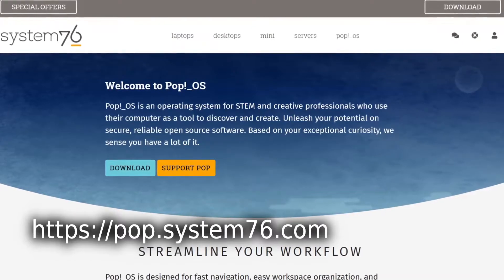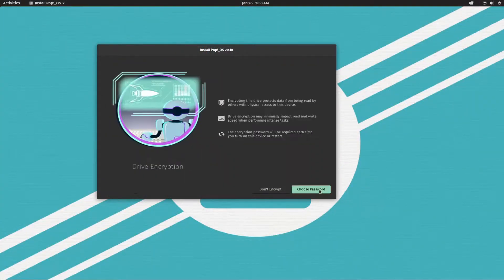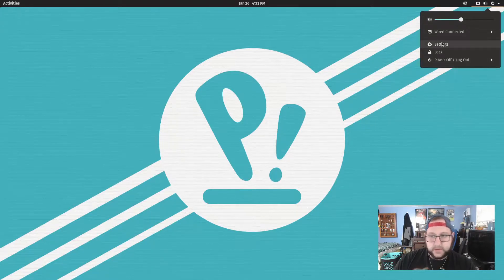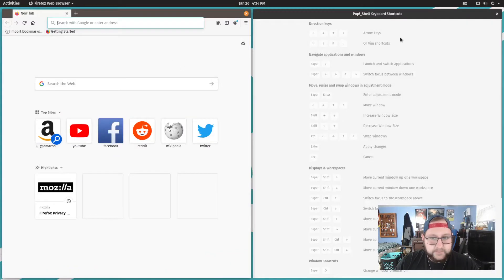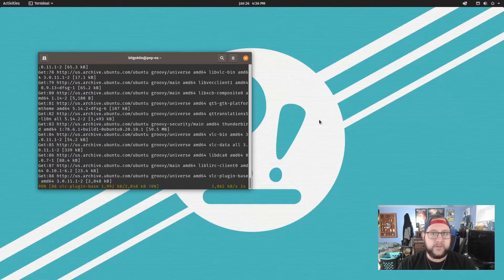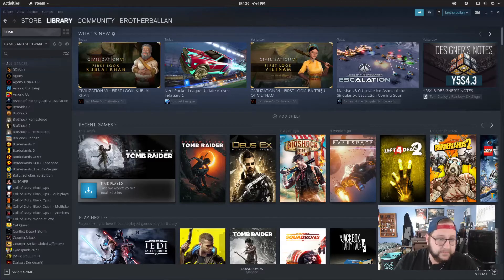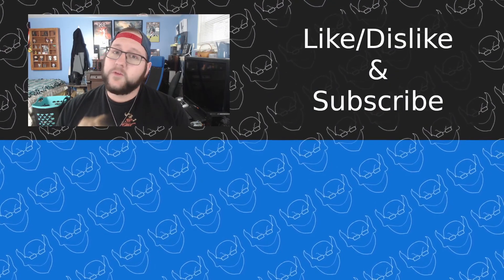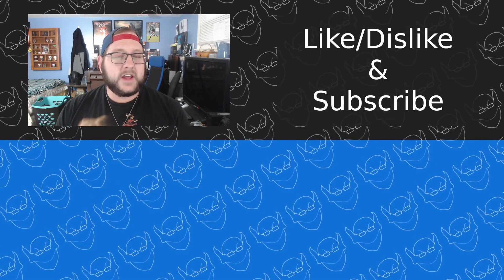Let's Take a Look at Pop!_OS 20.10!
You may have heard of Linux, but have you heard of Pop!_OS? It's pretty dope...